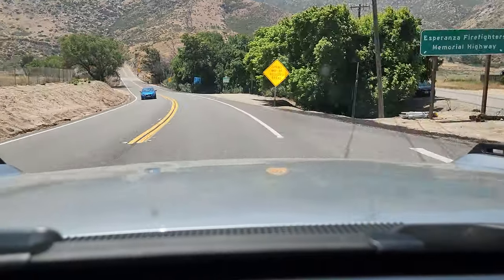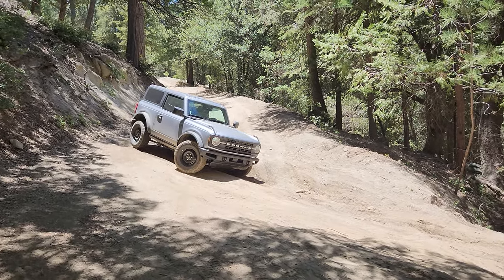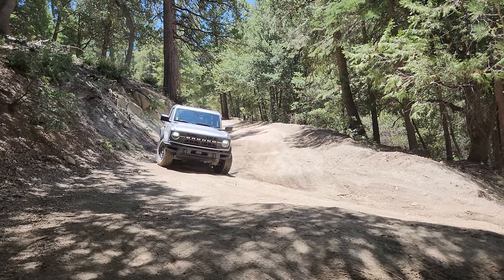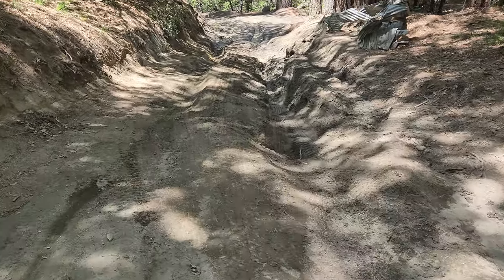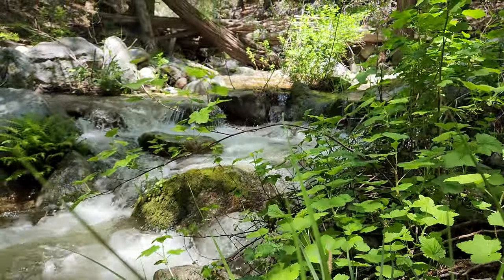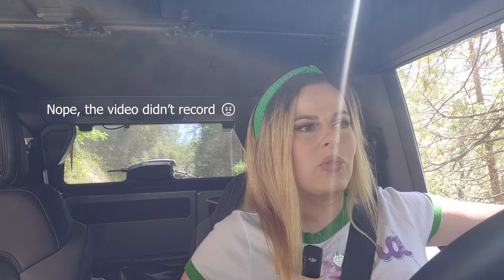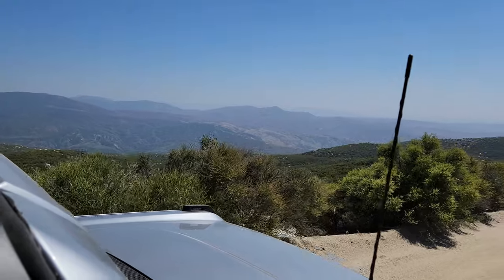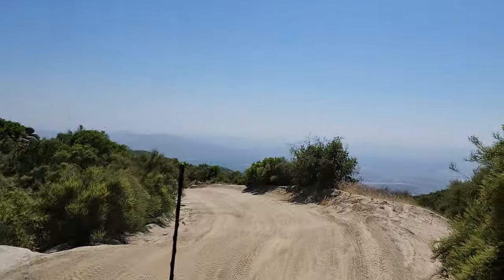First Time Off-Road in the Ford Bronco: Mistakes Were Made, Lessons Were Learned!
In this video, we tackle the San Jacinto Ridge Truck Trail and Bee Canyon Truck Trail near Idyllwild, CA in the 2 Door Ford Bronco Black Diamond. Follow along as we tackle the challenging Forest Road No. 5S09/San Jacinto Ridge Road and Bee Canyon OHV Road 5S07 in a manual Ford Bronco and enjoy the stunning views of the mountains and valleys. This video will show you why the Ford Bronco is the ultimate off-road vehicle for any new or seasoned off-roader.

LINKS:
🛒 Standard 1/4"-20 Male to 1/4"-20 Threaded Screw Adapter:
🛒Fotopro Universal Phone Tripod Mount 1/4 inch Screw: